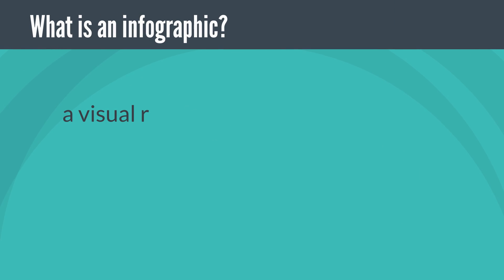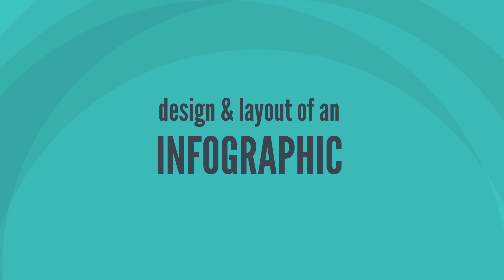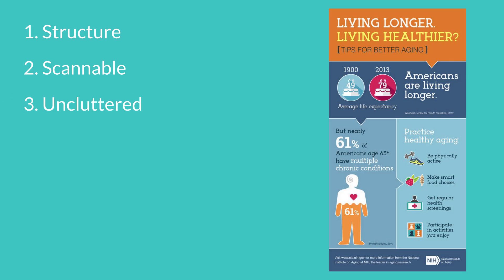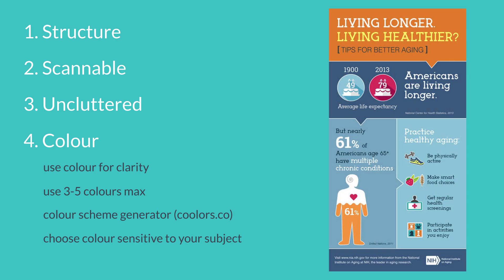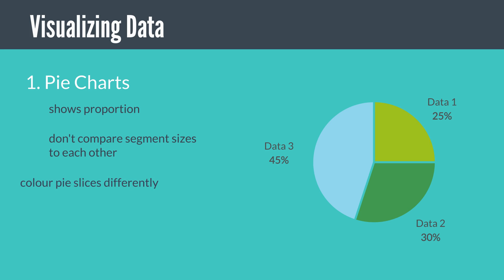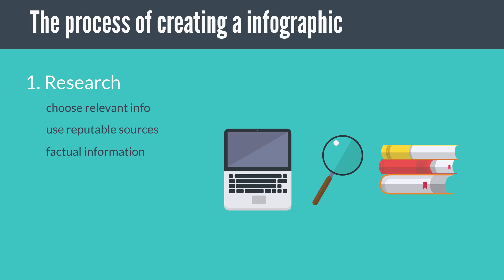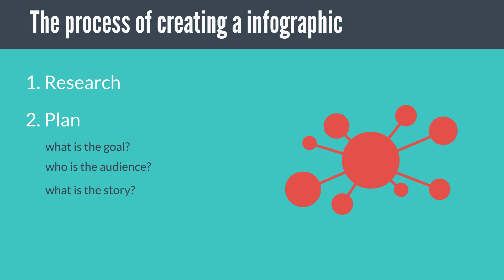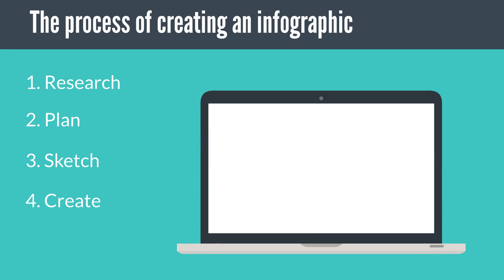The science of Infographic creation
Who is Sportscicomm?
Welcome to Sportscicomm! My name is Natalie and I am a exercise and sport scientist with a passion for science communication. During my studies I discovered how confusing, inaccessible (and often boring) research is to the public, which has resulted in the exponential rise in myths, misconceptions and/or lack of knowledge. I created this page to translate confusing scientific jargon into digestible and comprehensible formats such as graphics and video's. Follow along for your daily dose of knowledge.